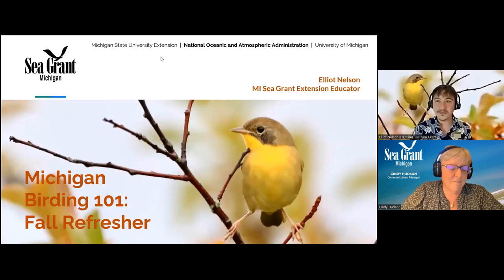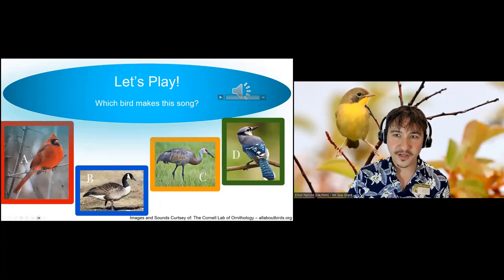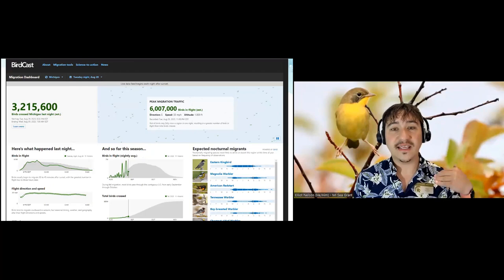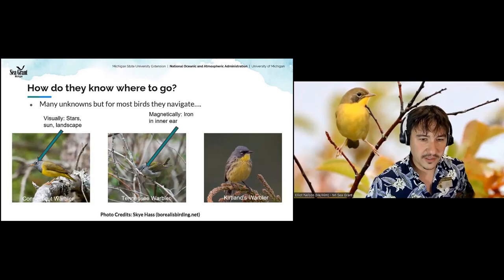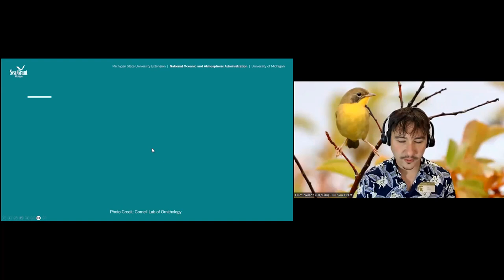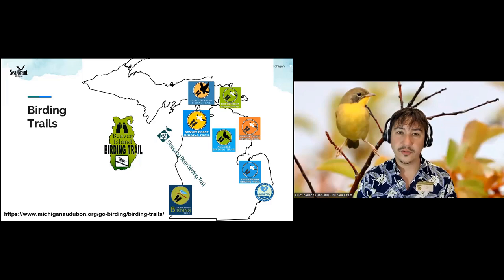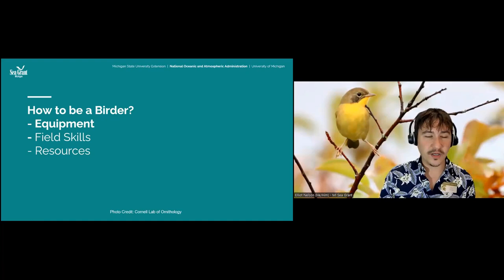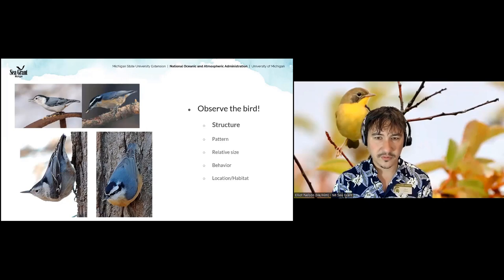Michigan Birding 101 Fall Refresher 2023 Session 1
Session 1- Fall Refresher - Spectacular Fall Migration

Join Michigan Sea Grant as Elliot Nelson explores the wonderful hobby of birding during the fall season in this free class geared toward beginning birders. There is an instructional time at the start followed by a Q&A session.